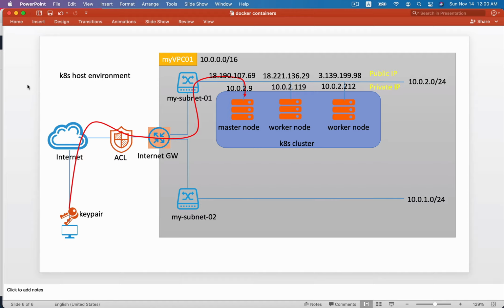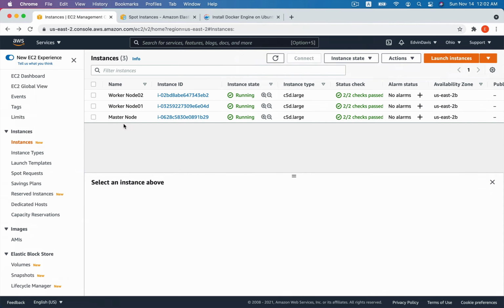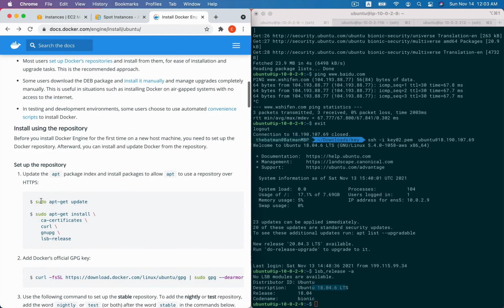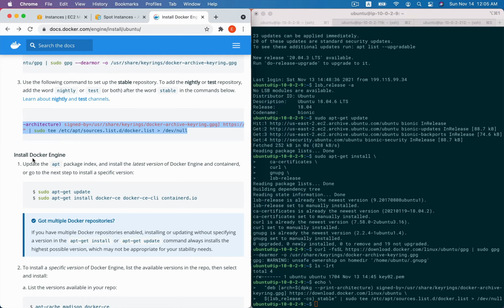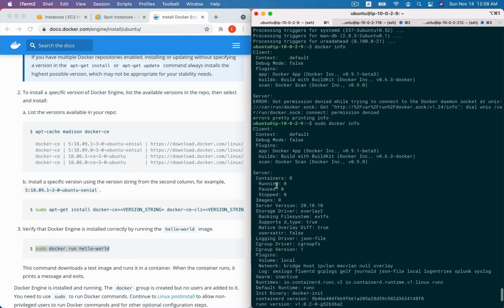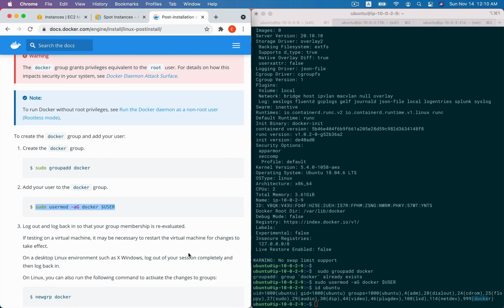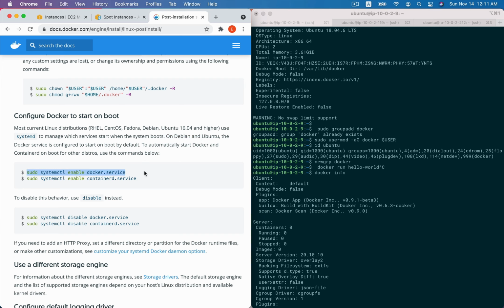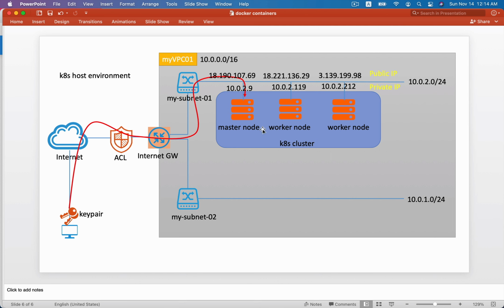lesson26, install docker in k8s cluster